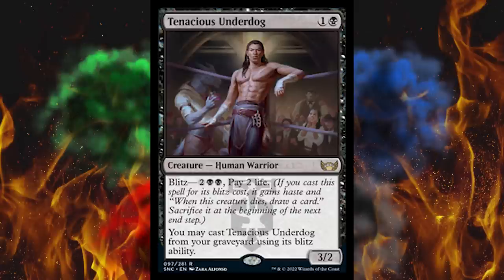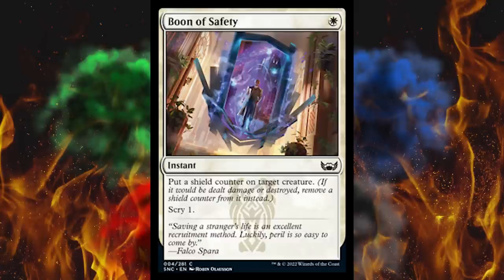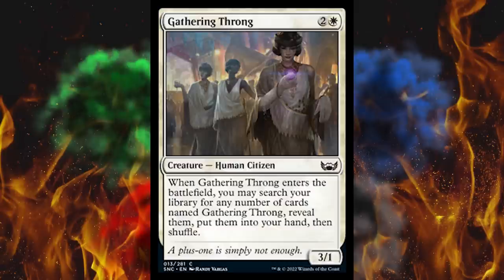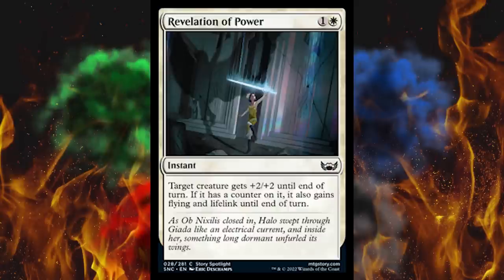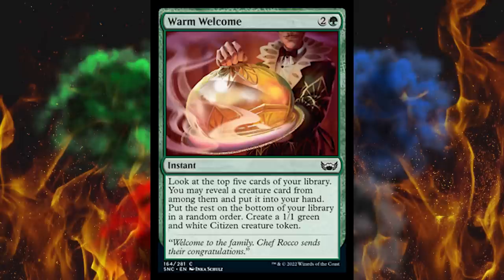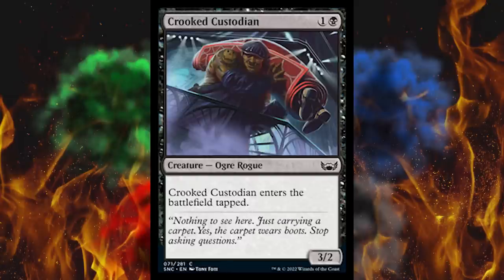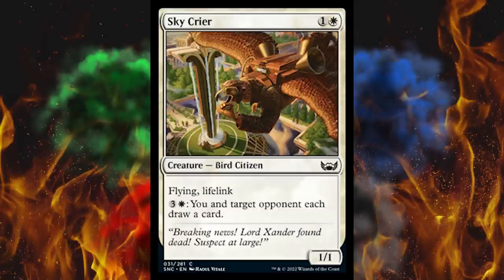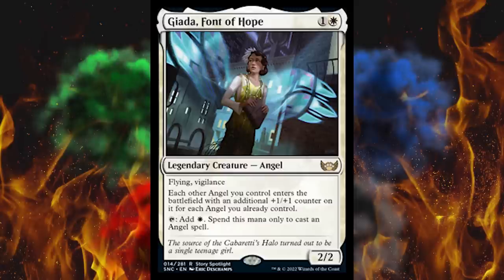New Capenna Spoilers - Part 13 - The End! Plus Most OP Card Yet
They saved the most hilariously overpowered (in the current Standard meta) card for last. I cannot believe they actually did this. Let's finish off the spoilers with this one.